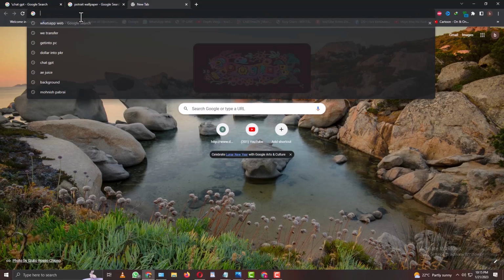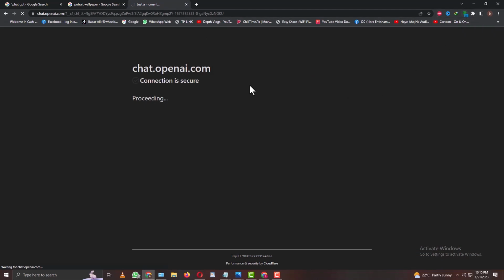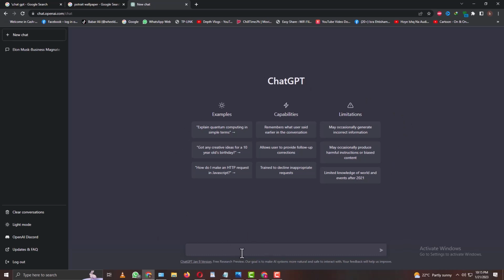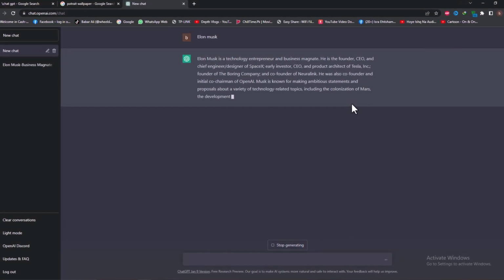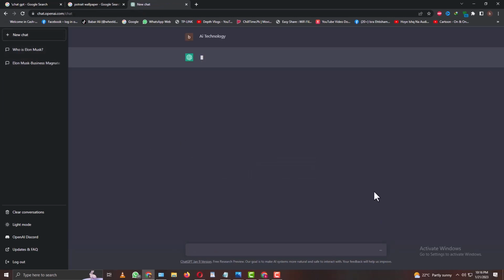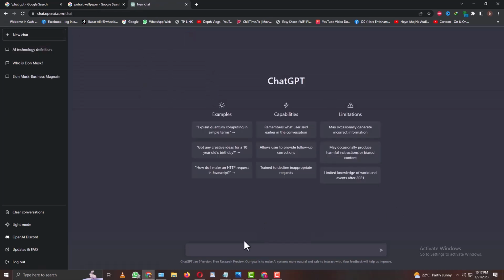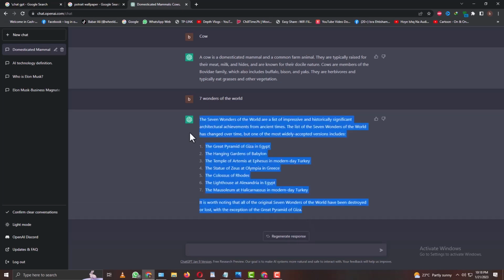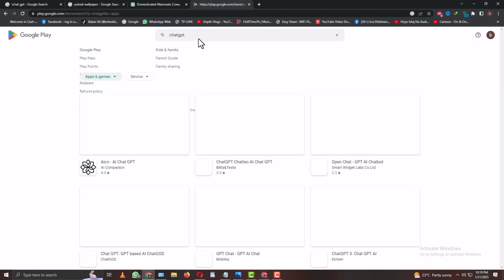2-Minute Crash Course: ChatGPT for Dummies (2023)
In this video, we will show you how to use chatGPT as a complete beginner   step-by-step in just 2 min. By the end of this video you will be able to type in the right prompts to get the best results in chatGPT. Chatgpt for dummies in 2 minutes.